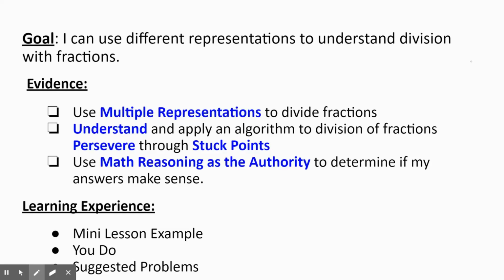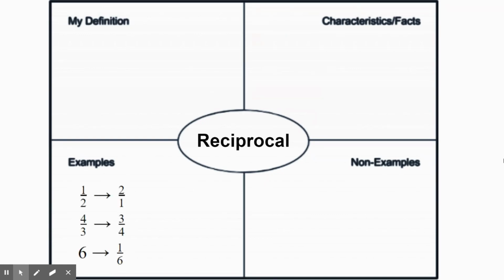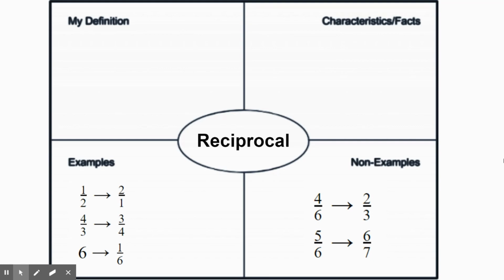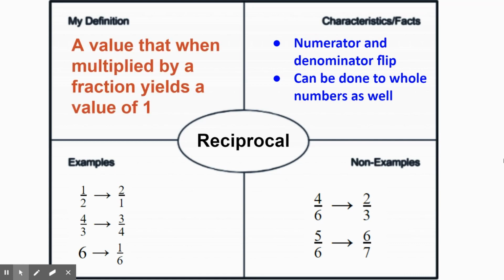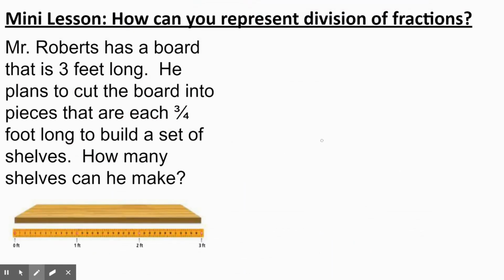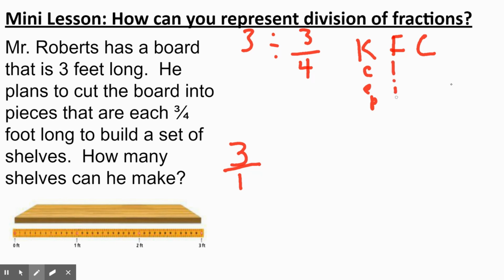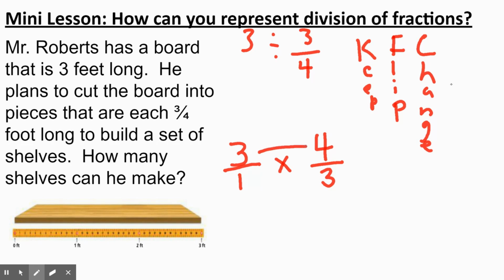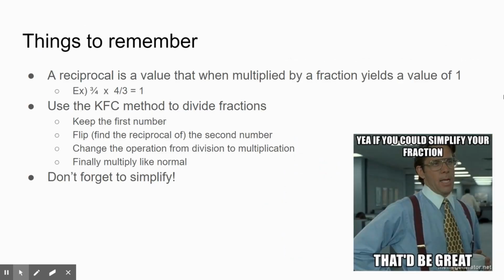Lesson 1.4 Dividing Fractions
With the delicious power of the KFC method, you too will become a master of dividing fractions. You will however need to know how multiply fractions. Watch that video first if you need to.